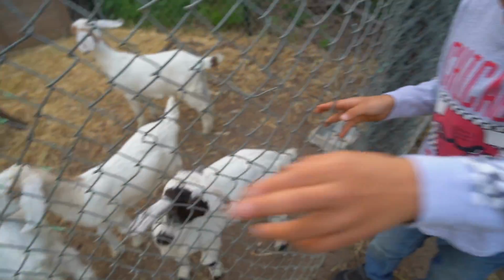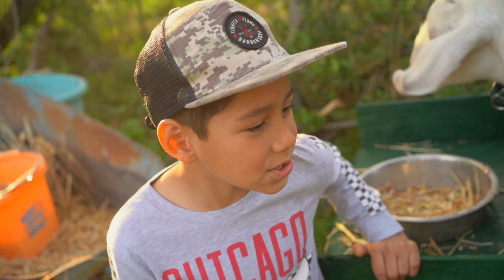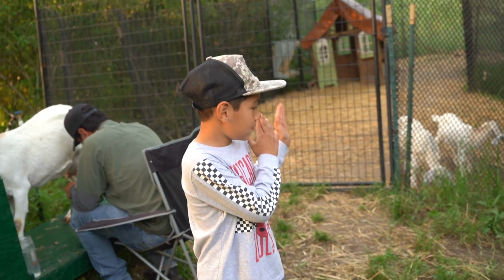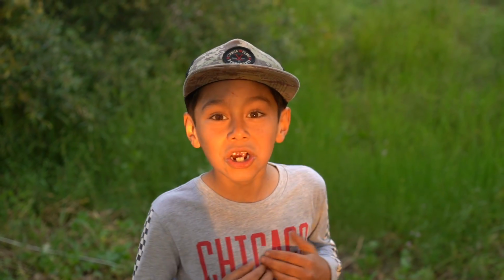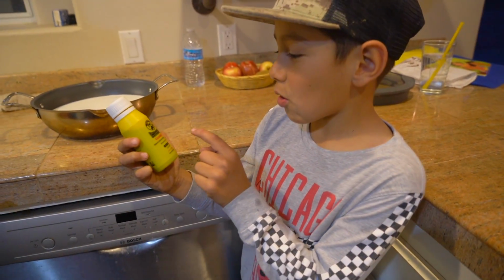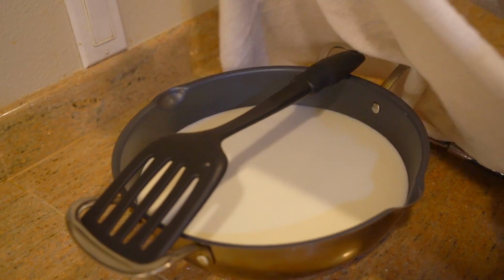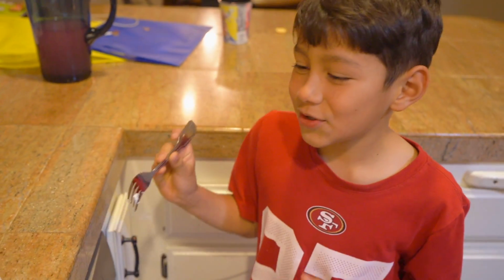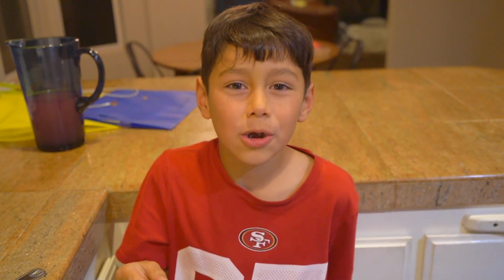My cousin Sammy makes FRESH panela cheese!